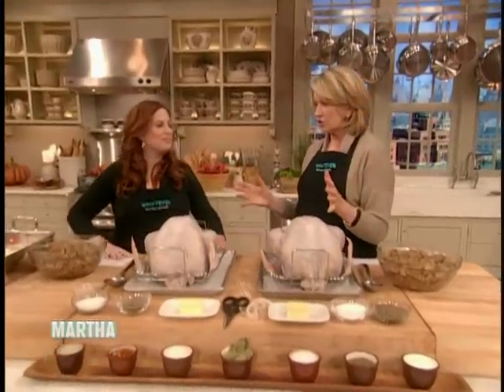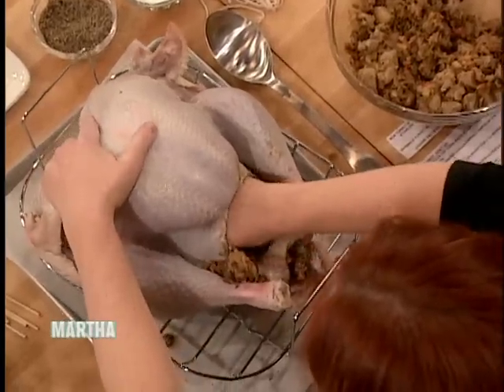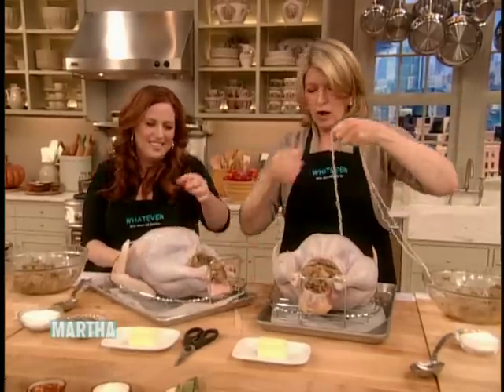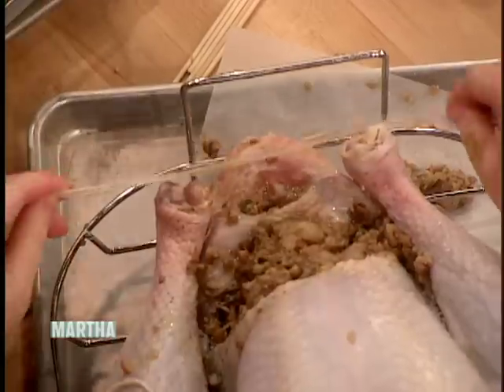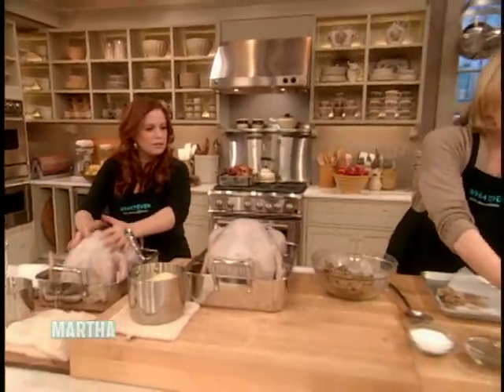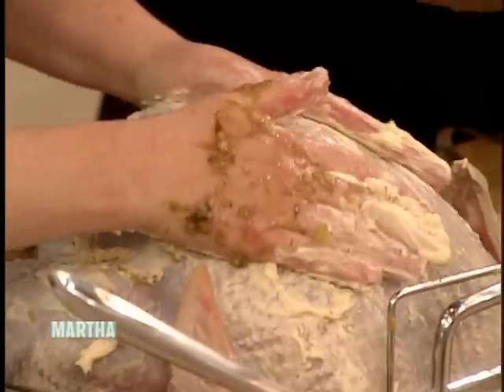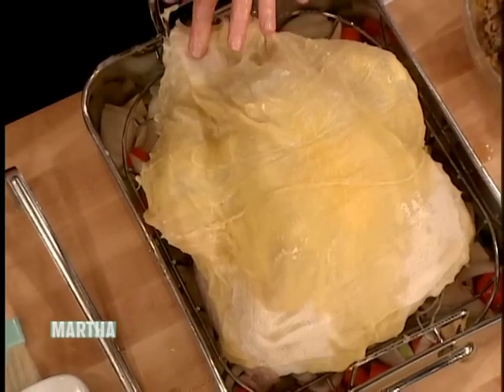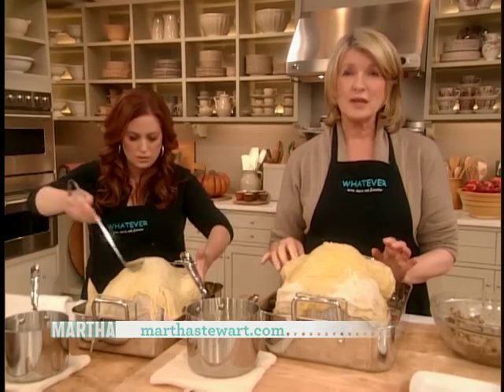How to Stuff and Truss a Turkey- Martha Stewart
Martha Stewart and Jennifer Koppelman Hutt stuff and truss a Thanksgiving turkey with porcini dressing.